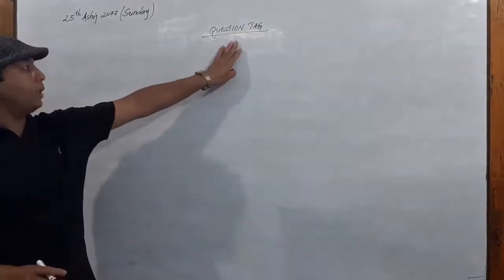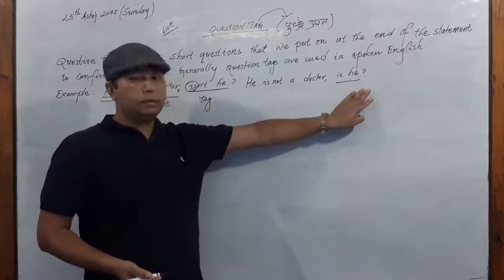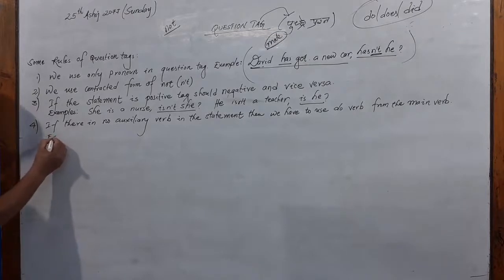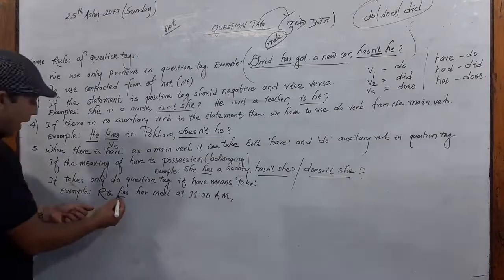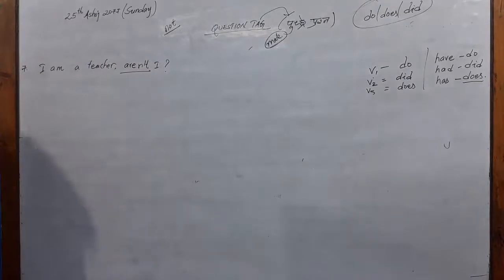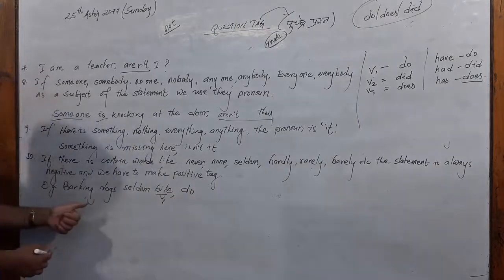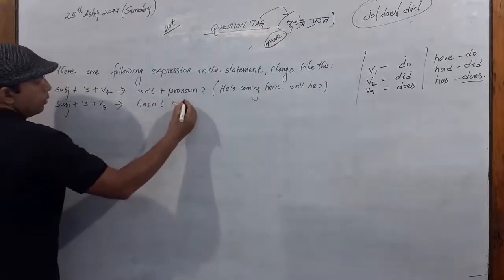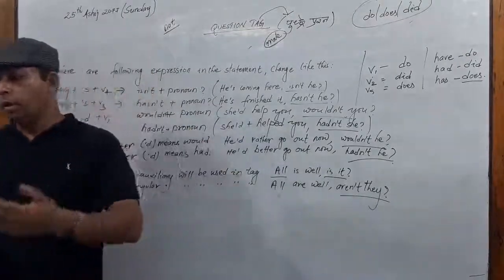Class 10 english grammar 7 marks question tag